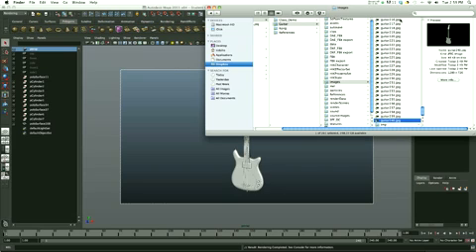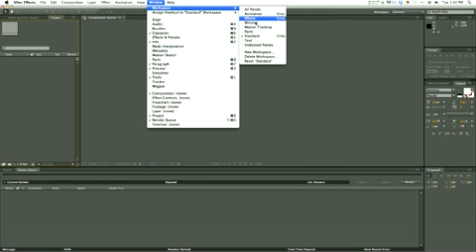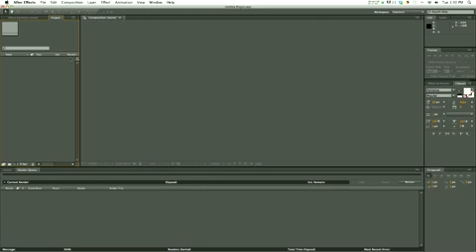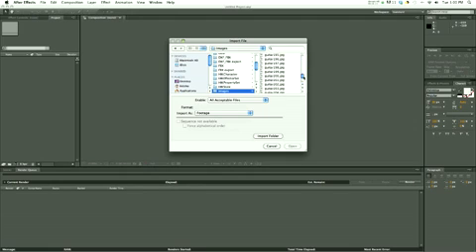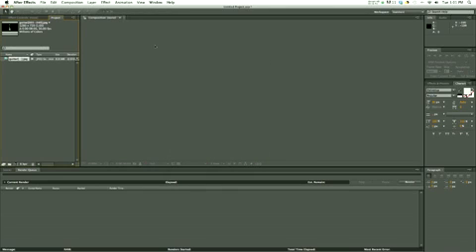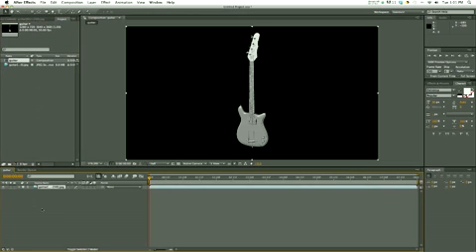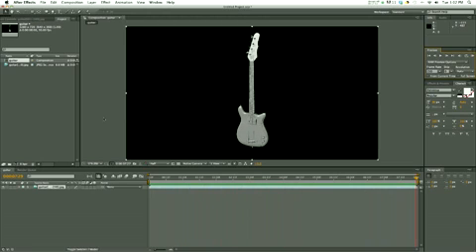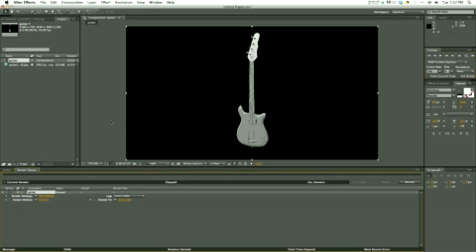Creating a Turntable Animation with clip6